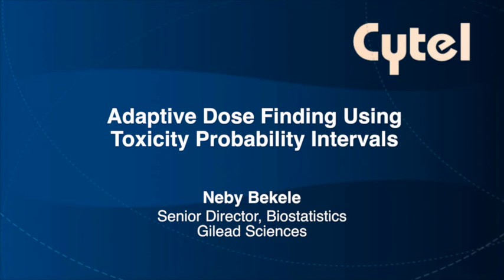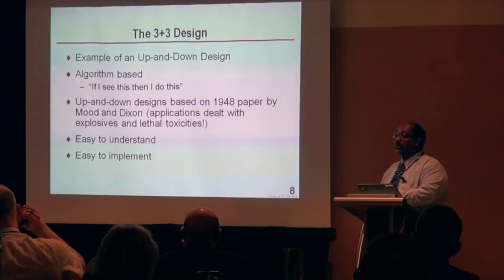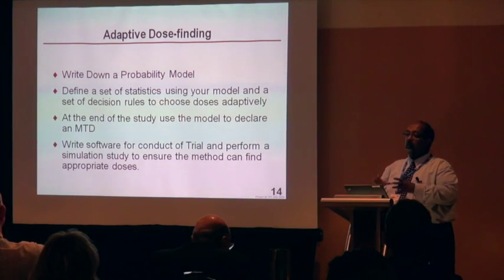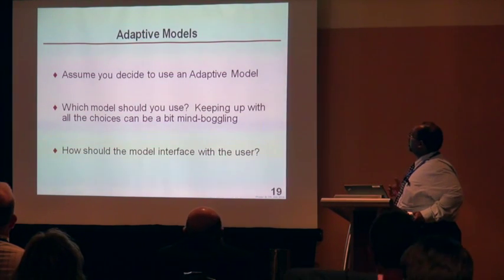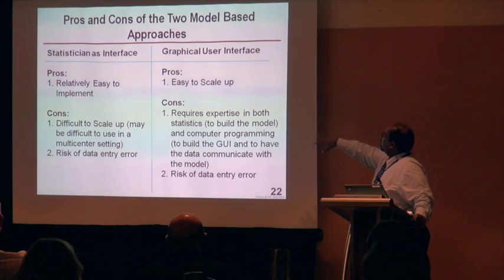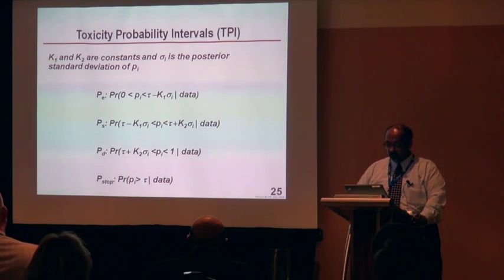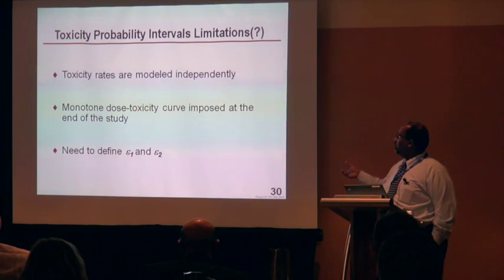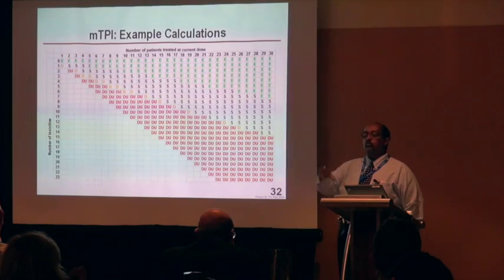Adaptive Dose Finding Using Toxicity Probability Intervals - Neby Bekele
The 2014 East User Group Meeting's invited speaker presentations: Neby Bekele examines Gilead's approach to Phase 1 oncology trial design in a talk that "attempts to bridge the gap between model-based methods and up & down designs".

2014 EUGM - Innovating Clinical Trials. Together.